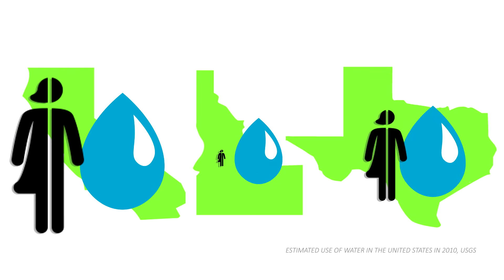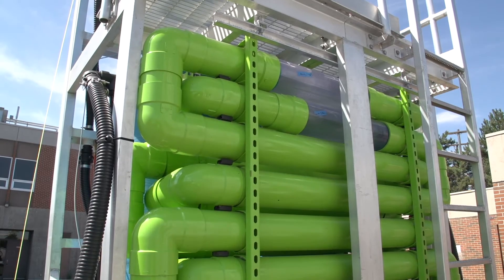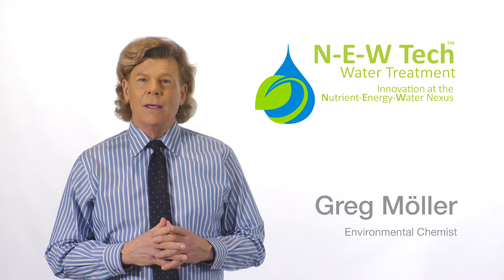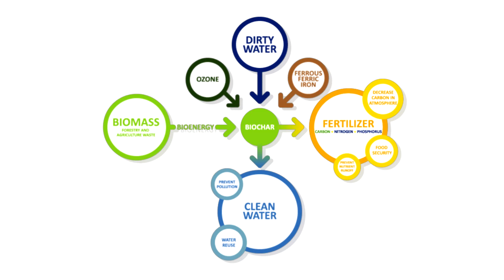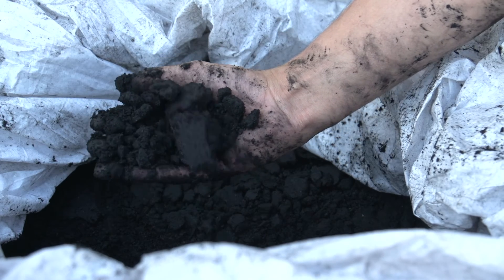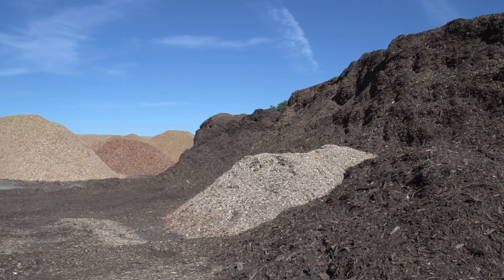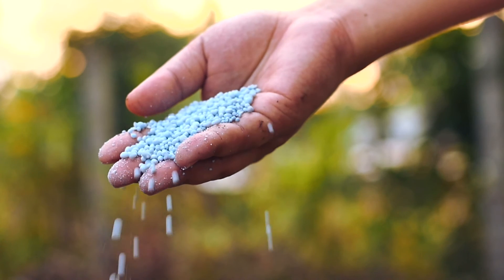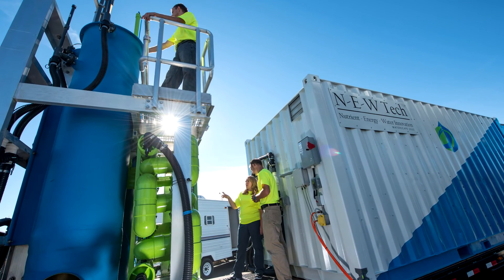Creating a Sustainable Water Supply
N-E-W Tech™ is an innovative water treatment technology from the University of Idaho College of Agricultural and Life Sciences that produces clean and drinkable, recycled and reusable water.